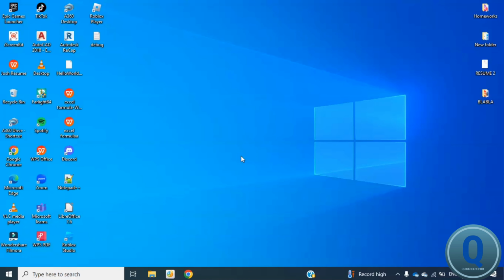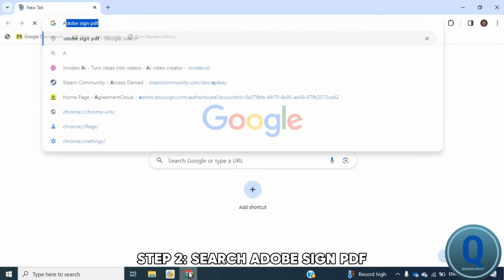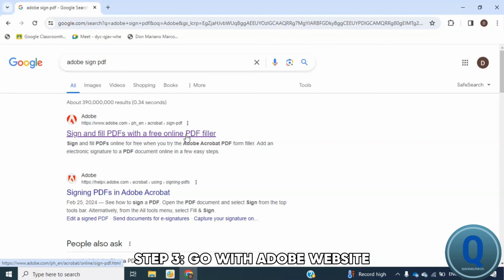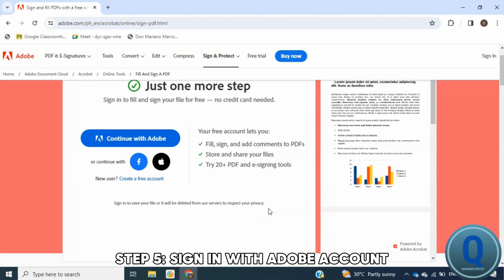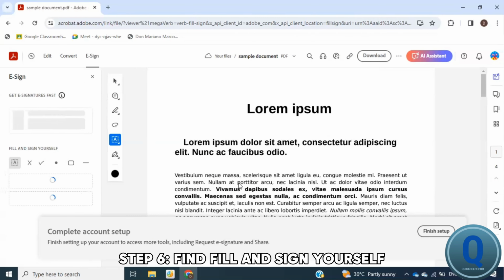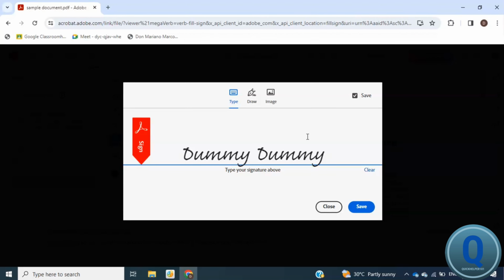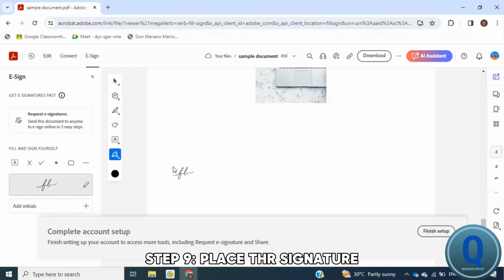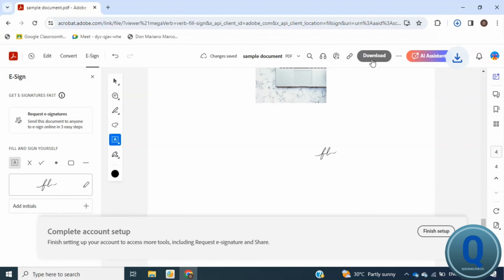How to Add a Signature to a PDF File (Easy Fix in 2024)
In This Video I Show You How To Insert Signature In PDF
0:00-0:07 Intro
0:10 Go To Browser
0:16 Search Adobe Sign Pdf
0 :19 Go With The Option Adobe Website
0:26 Select Your File
0:33 Sign In With Adobe Account
0:38 Find Fill And Sign It Yourself
0:45 Click Add Signature
0:48 Save The Signature
0:53 Place Signature
1:15 Click Download